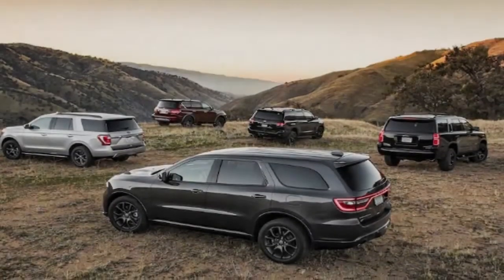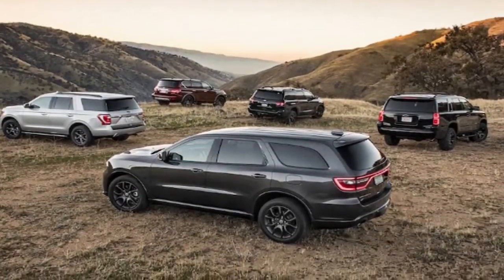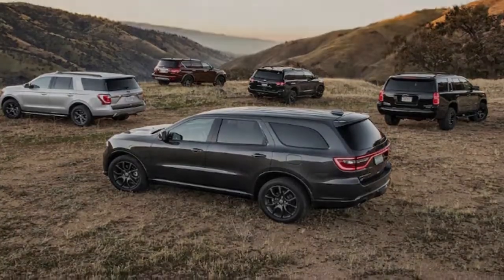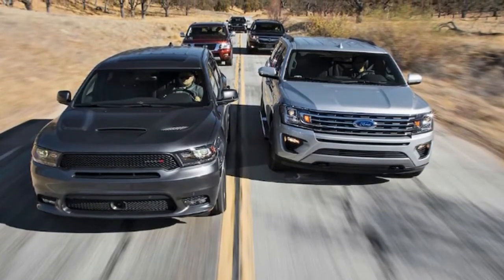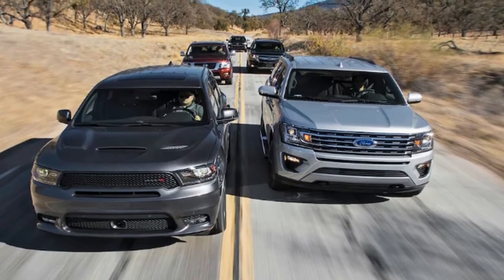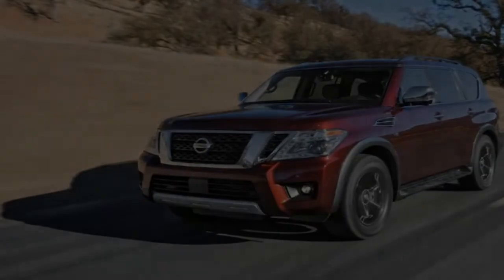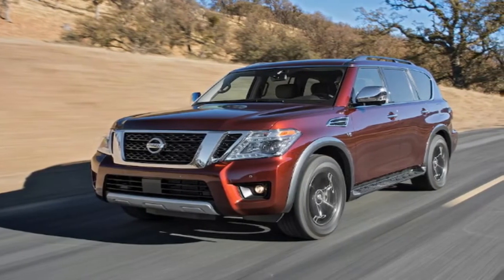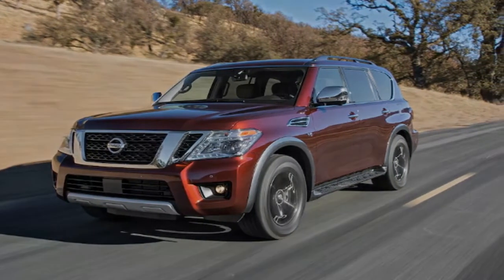FORD EXPEDITION VS. CHEVROLET TAHOE VS. DODGE DURANGO VS. TOYOTA SEQUOIA VS. NISSAN ARMADA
Ultimately, when it came down to deciding which SUV best balanced overall performance and road manners with packaging, fuel efficiency, and value, our individual rankings largely mirrored one another’s.

FORD EXPEDITION VS. CHEVROLET TAHOE VS. DODGE DURANGO VS. TOYOTA SEQUOIA VS. NISSAN ARMADA Last place goes to the Toyota Sequoia. We all liked how roomy its cabin was, but that’s about it.

++ Likes me on Facebook :
++ Follow me on G+ :